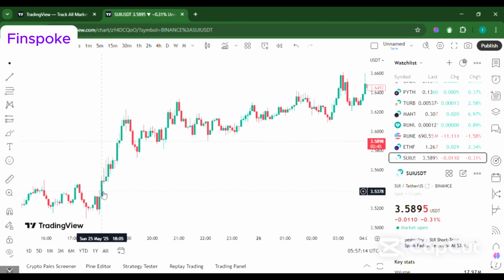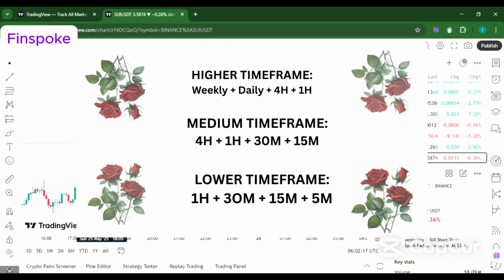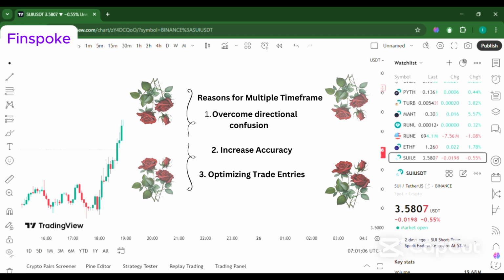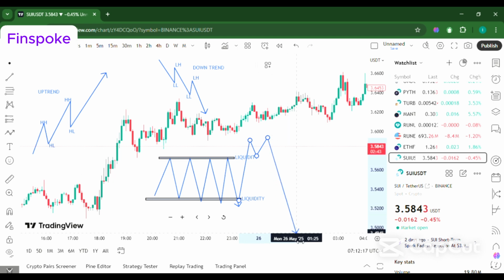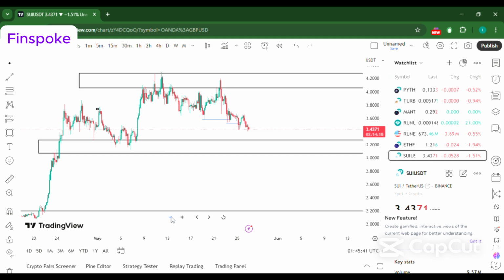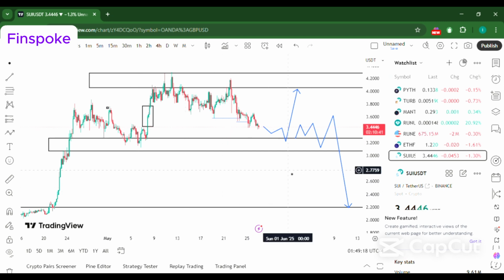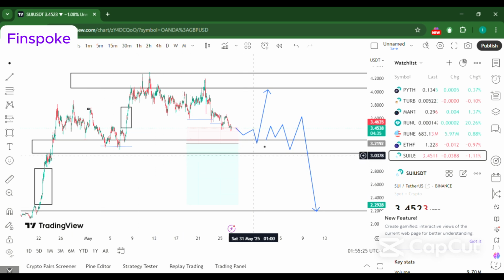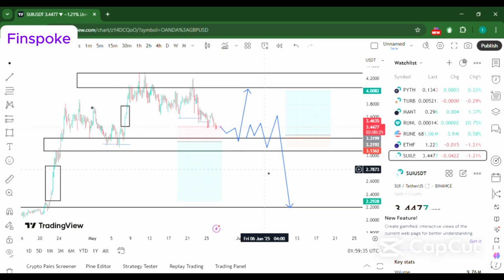HOW I DO TOP-DOWN ANALYSIS (STEP BY STEP WITH REAL CHART | SNIPER ENTRY REVEALED!)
Top-down analysis is importand for taking high probability swing trades & profitable day trades! In this video I'll show you how I combine price action strategies like supply & demand, market structure & liquidity trading to perform winning top down analysis & make money trading!

💡 If you’re serious about becoming a profitable trader, this might be the most important video you’ll ever watch.

📢 Join the Finspoke Hub community for exclusive money tips!